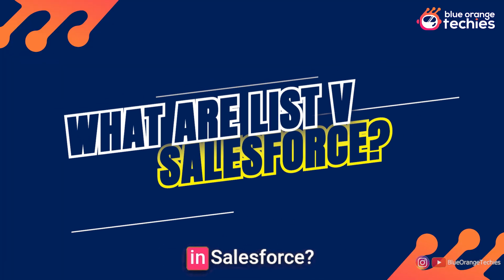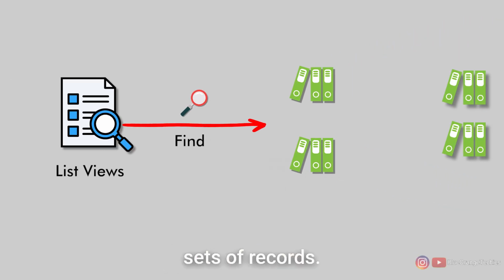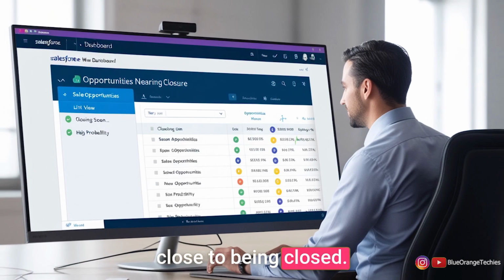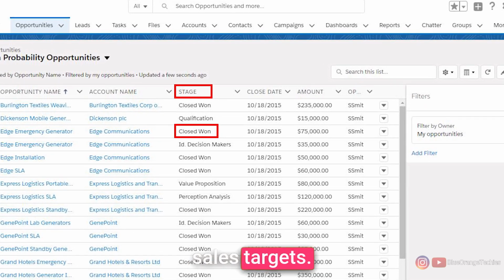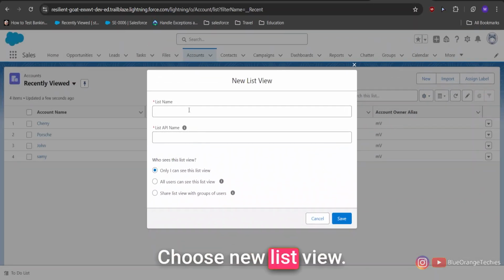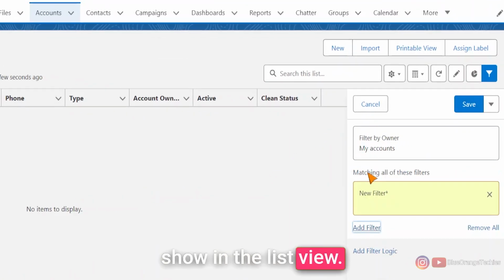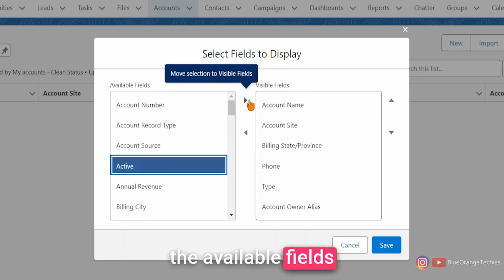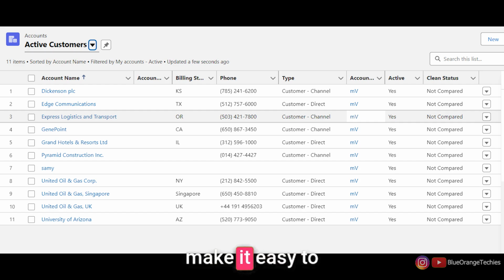#28 |What are List Views in Salesforce?|How to create a List View?|Salesforce Tutorial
In this video, we dive deep into the concept of List Views in Salesforce. Whether you're a Salesforce beginner or a seasoned professional, understanding List Views is crucial for an efficient data management.

In this video, we’ll cover:

What are List Views in Salesforce?
Why Do We Use List Views?
How to Create List Views in Salesforce?

List Views in Salesforce are customized views that allow users to display and filter specific records within an object, such as Accounts, Contacts, or Opportunities. They enable users to set criteria to see only the data they need, making it easier to organize, sort, and focus on relevant information quickly.